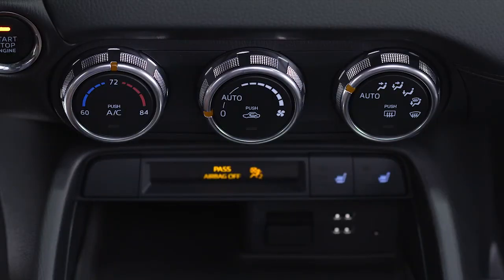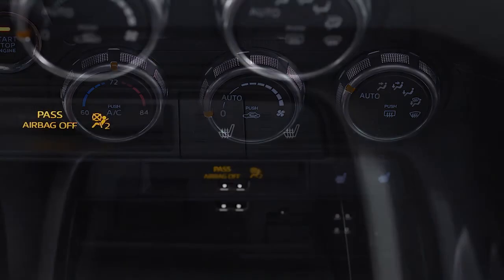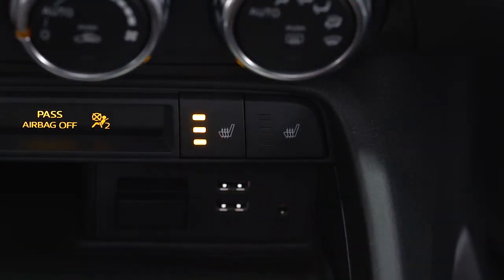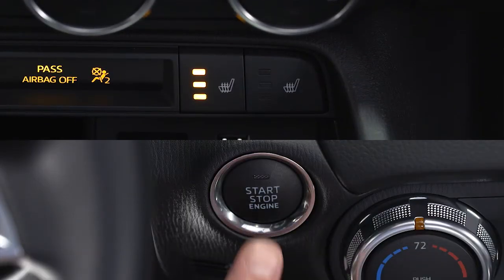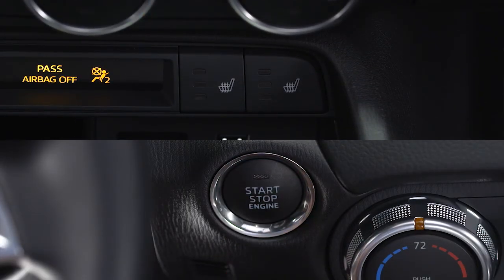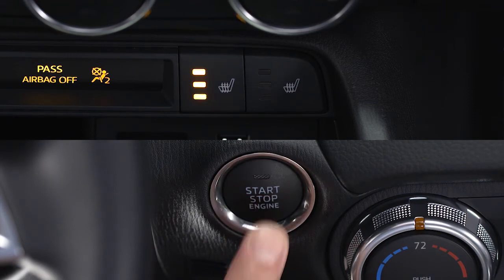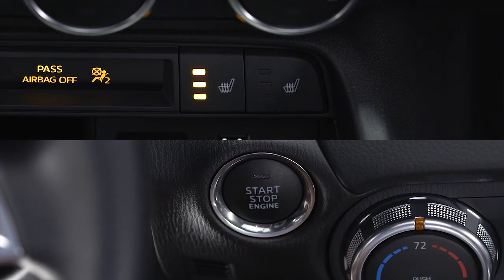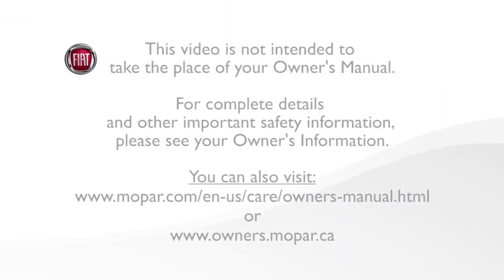Heated Seats | 2018 Fiat 124 Spider | Mopar How-To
Find out how to use the heated seats in your 2018 Fiat 124 Spider for increased comfort in cold conditions. This video will demonstrate how to activate and adjust the car seat warmers controls for both driver and passenger seat heaters.